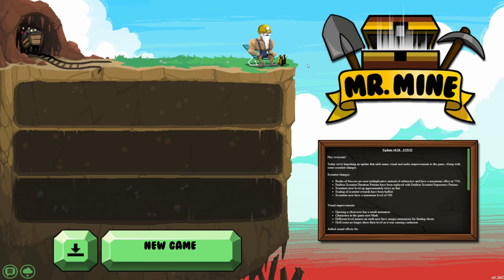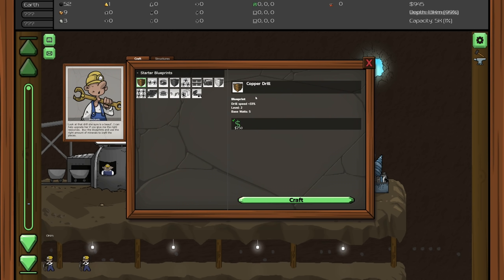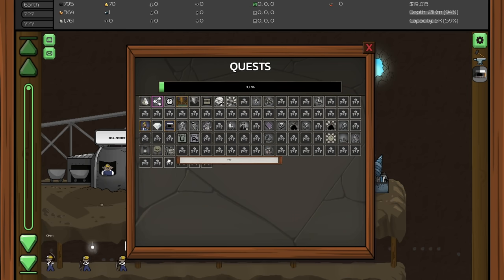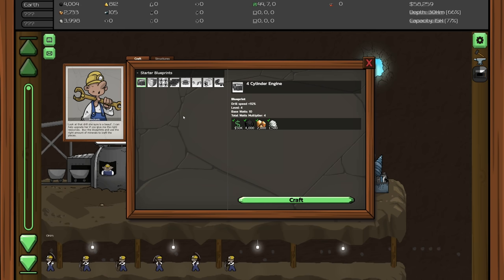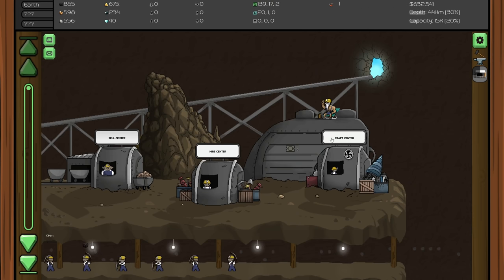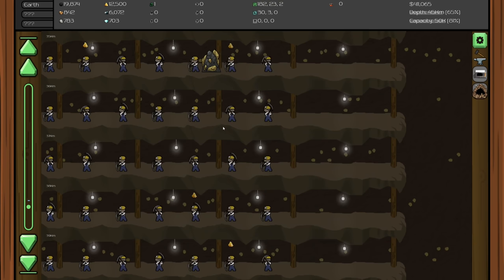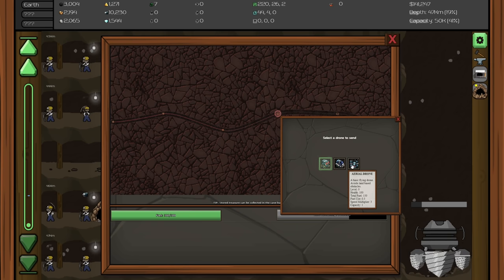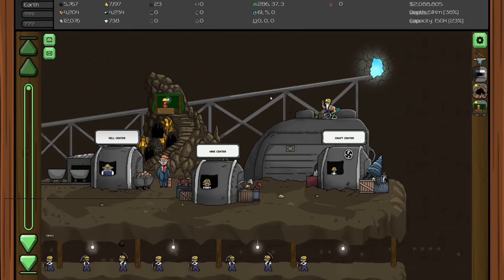Trying To Get FILTHY RICH Off Mining ! Free To Play Mr. Miner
Get rich or die mining! Idle your way through the mines, unearth treasures, and discover what great mysteries lie in the depths below!